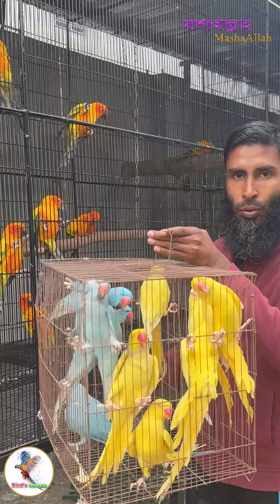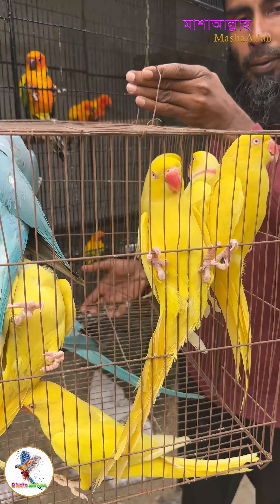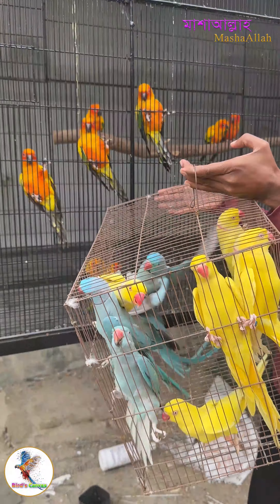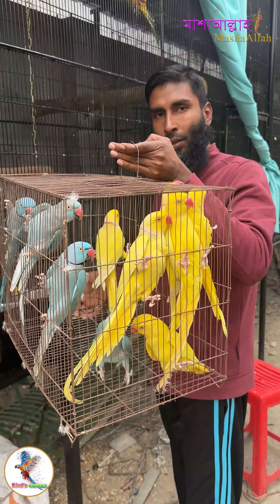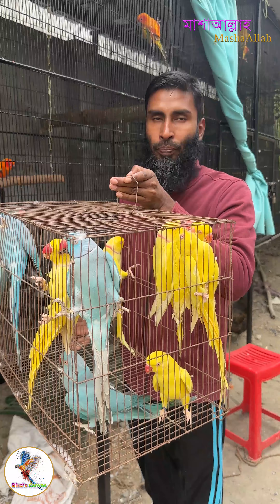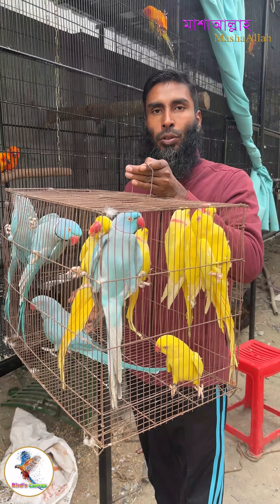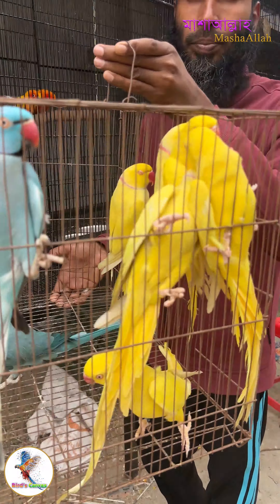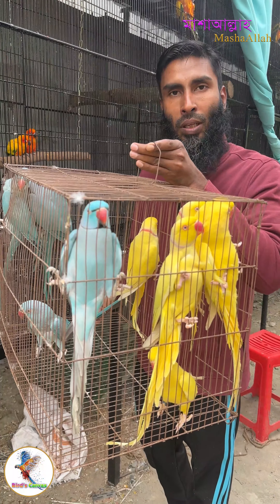Indian Rose Parakeet || Bird's Canvas